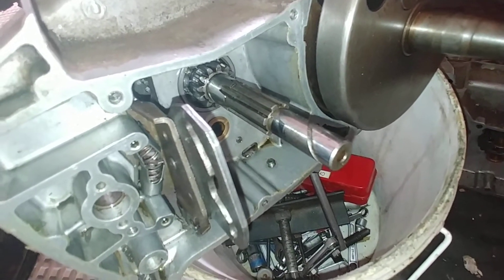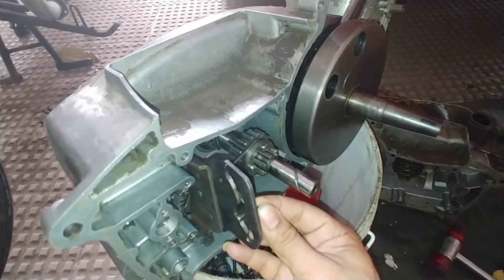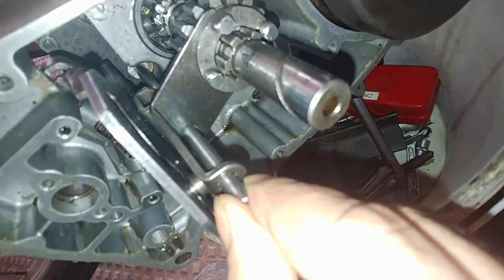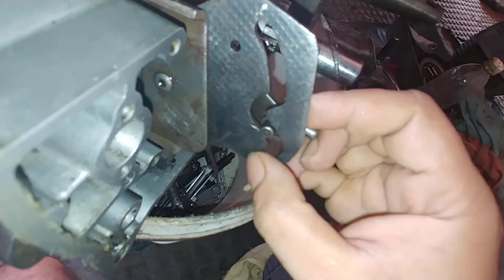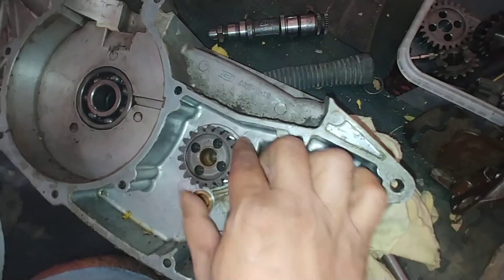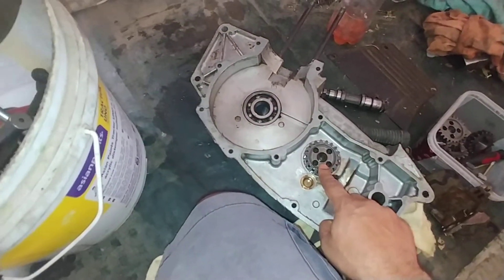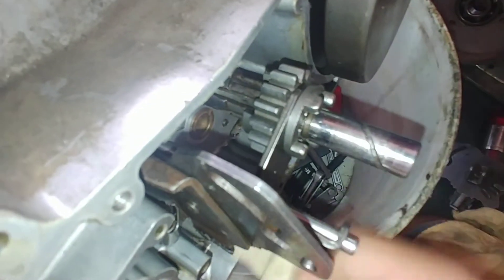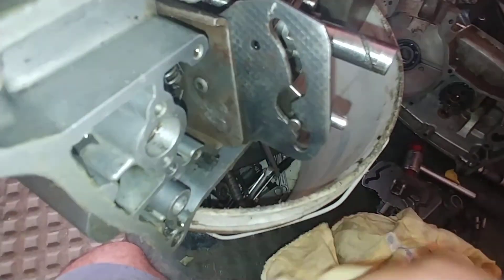Yezdi Roadking gearbox 8